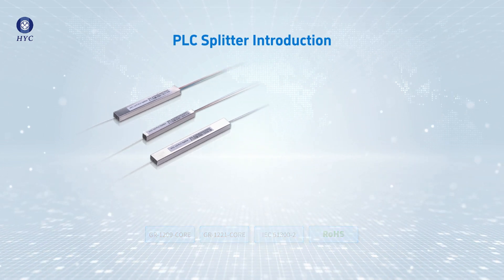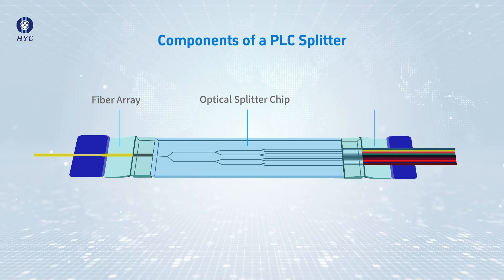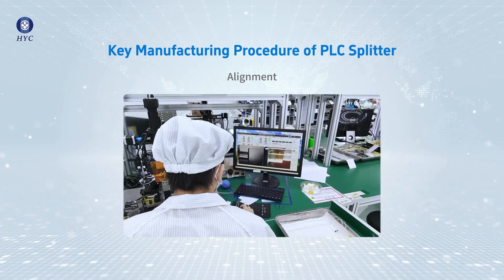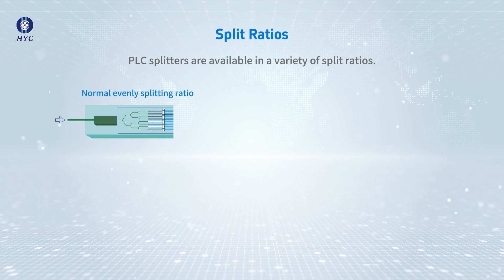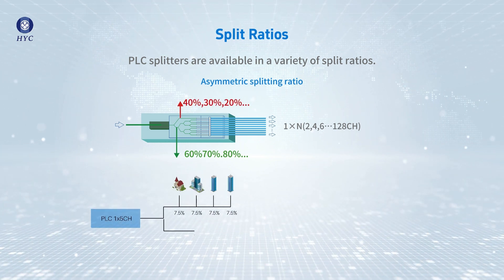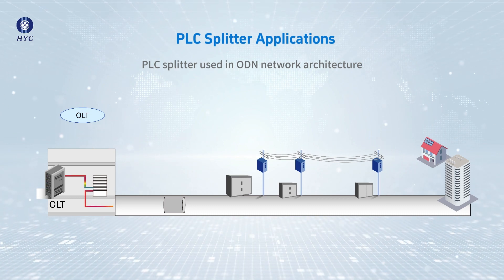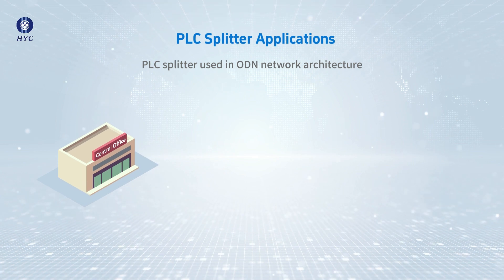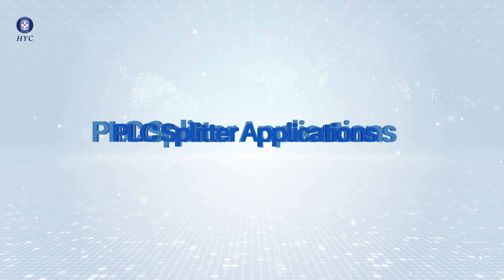What Is PLC Splitter and How Does it Works?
PLC splitter plays an important role in FTTH PON networks to distribute optical signals to multiple homes or premises from a central point. How does plc splitter work? What's the key manufacturing procedure of plc splitter?